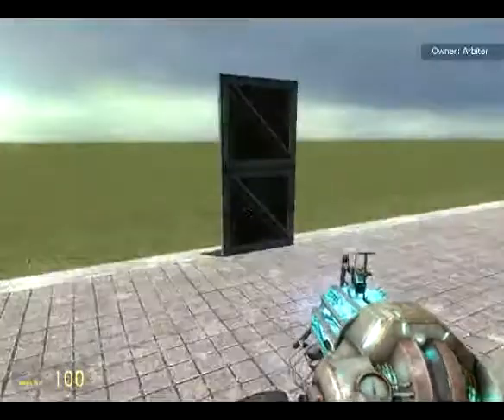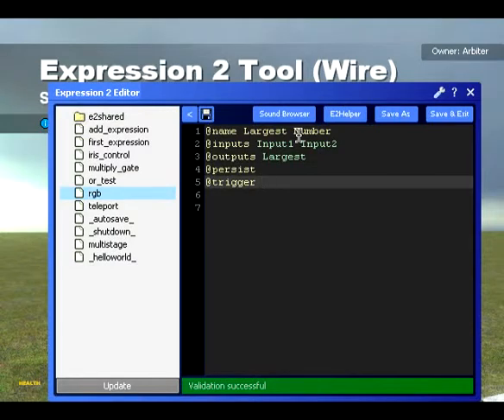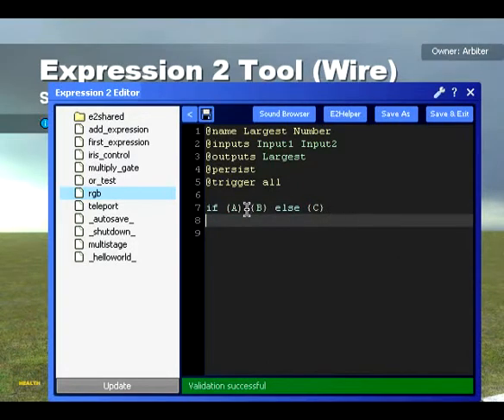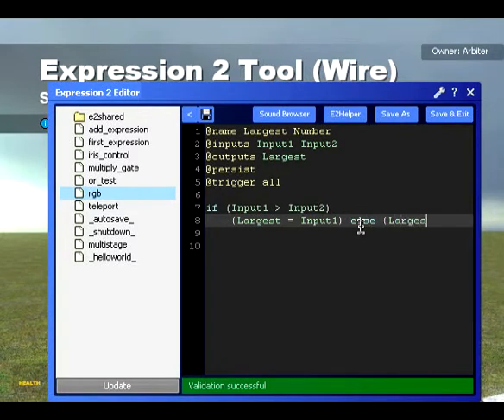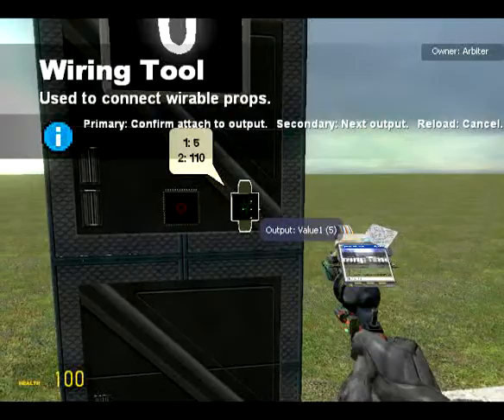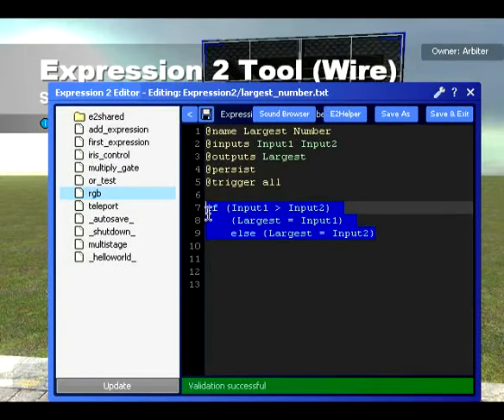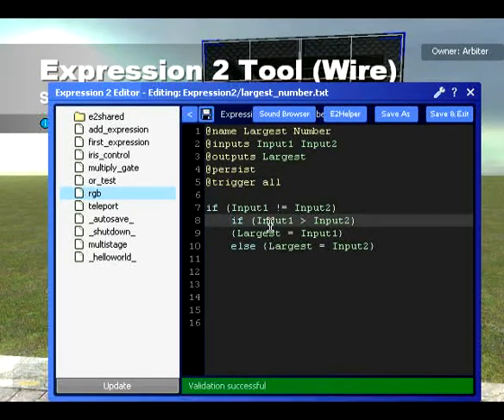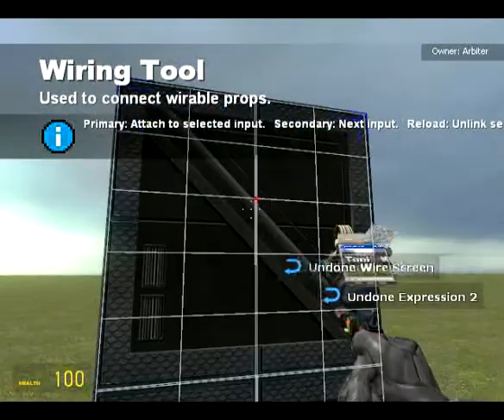Arbiter's Garrysmod Tutorials - 25: E2 If Statements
Third part of a tutorial series explaining what Expression 2 is and how to use it. In this

part we cover how to use if statements, some of the extra syntax in using if statements and the kinds of things they can achieve.